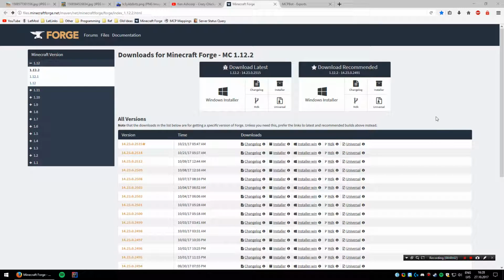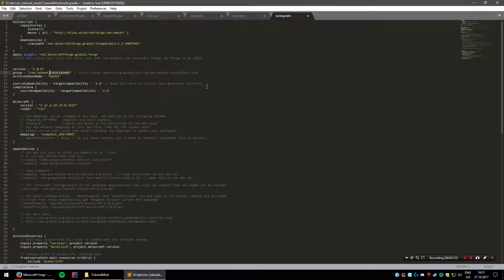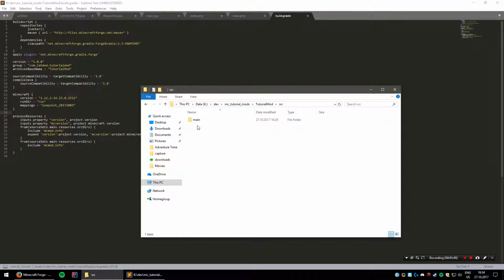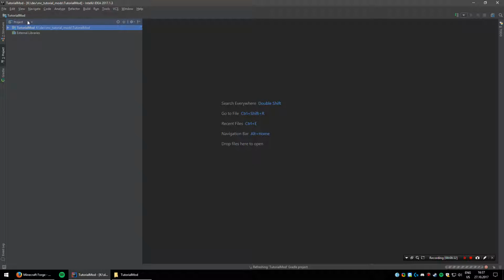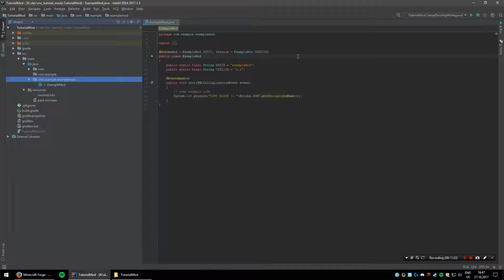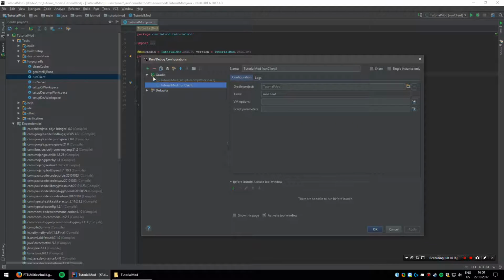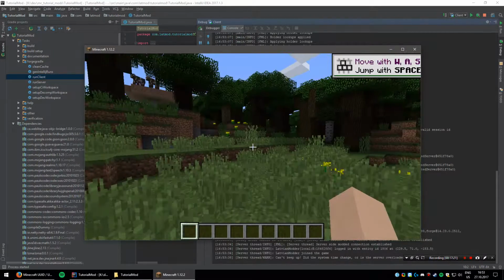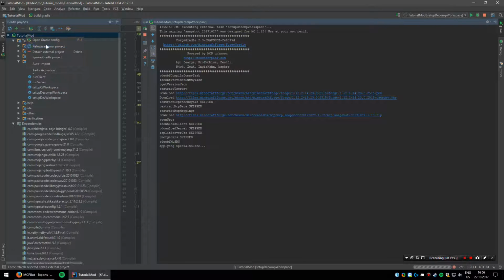[Modding Tutorials] #1: Setting up workspace in IntelliJ IDEA‎